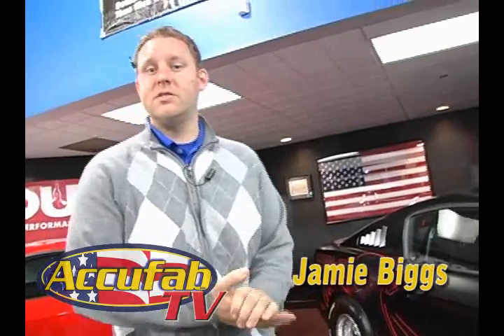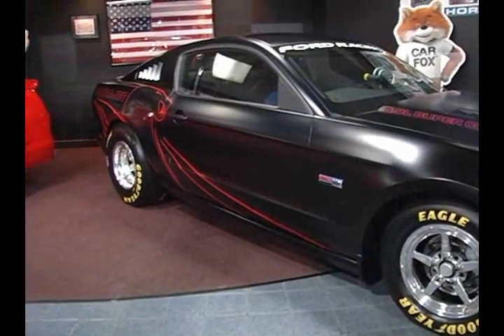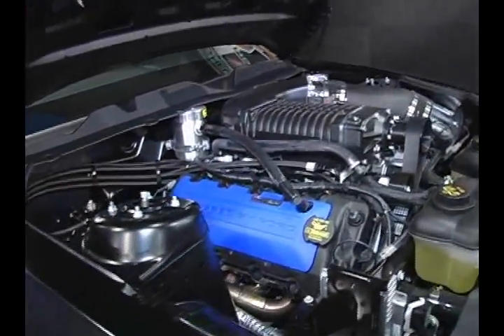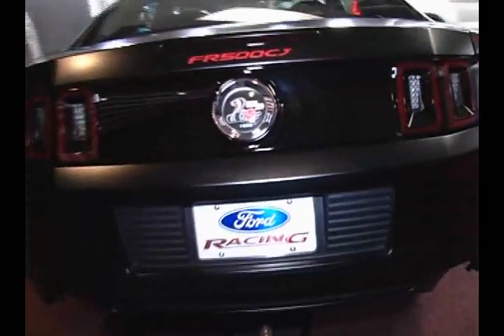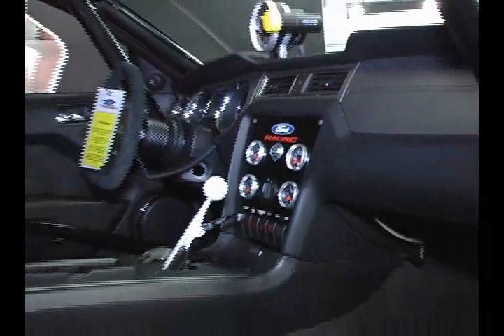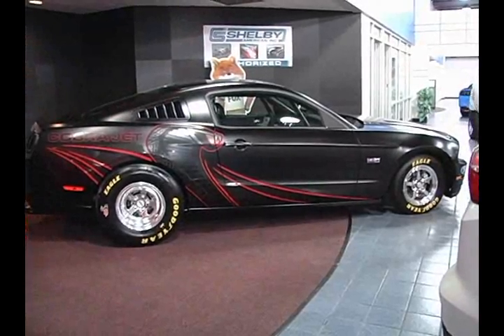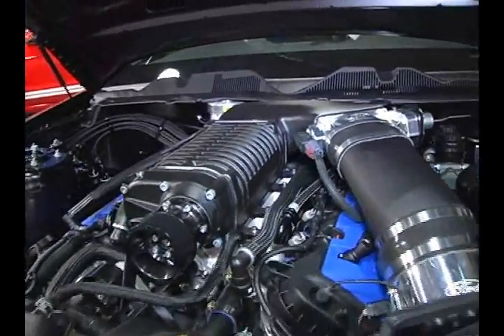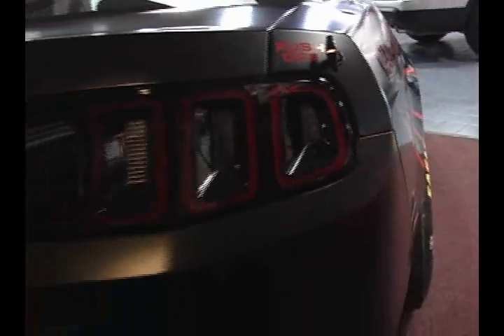** ACCUFAB TV ** 2014 COBRA JET #33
The last new one left at a Ford Dealership Porter Ford Newark DE